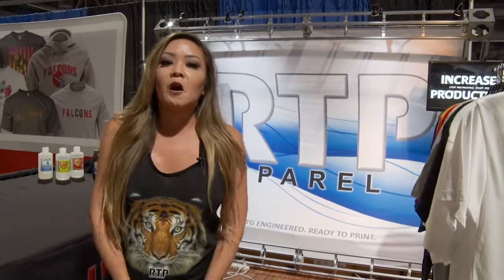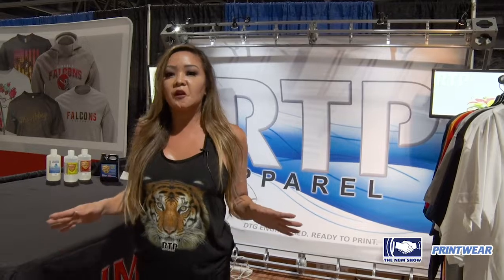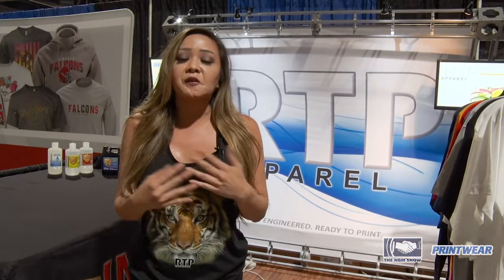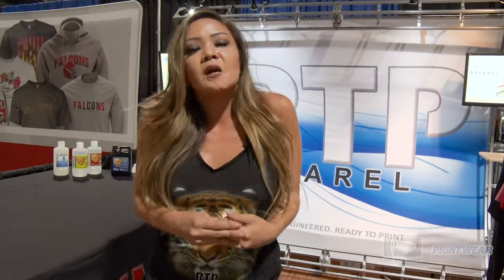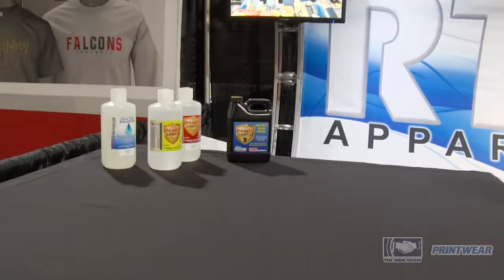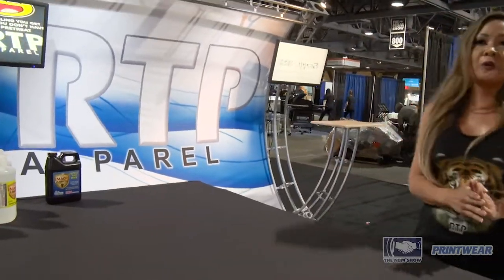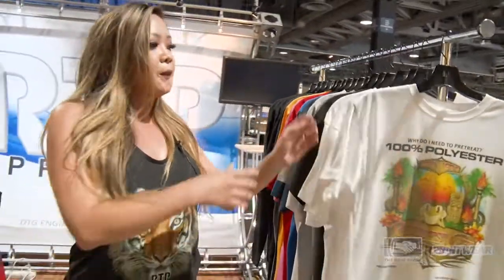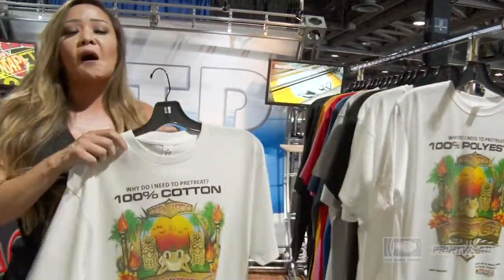RTP Apparel - Image Armor at THE NBM SHOW Long Beach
When it comes to DTG, RTP Apparel and Image Armor are a must-visit company at this year's show in Long Beach. Deana fills you in on why.